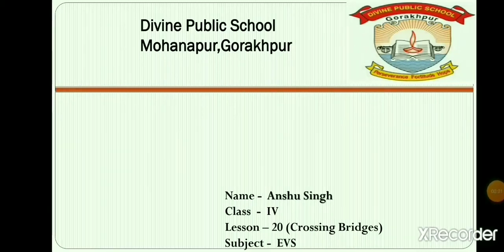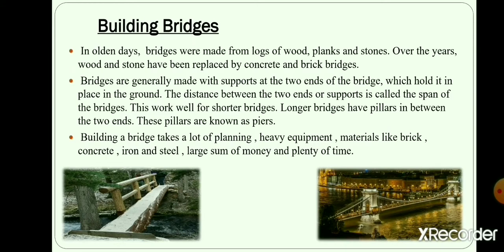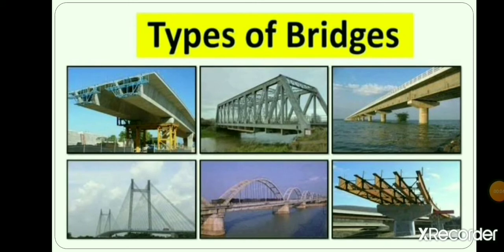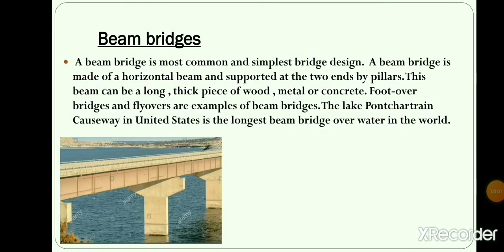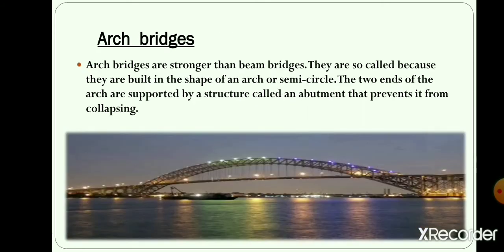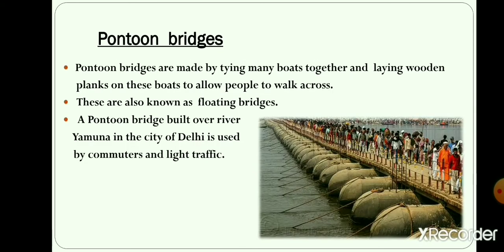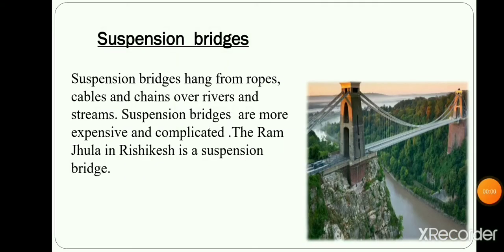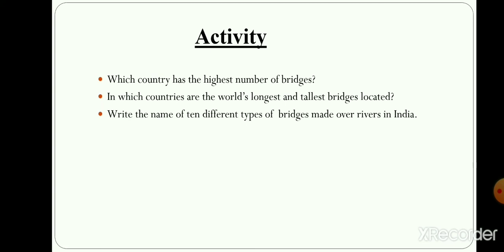Class-IV,EVS, Lesson-20,Crossing Bridges